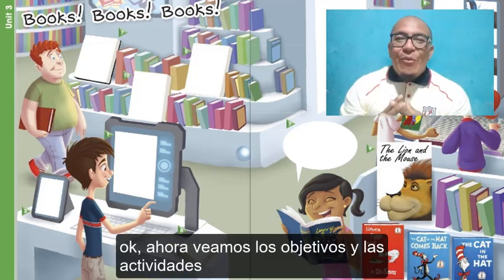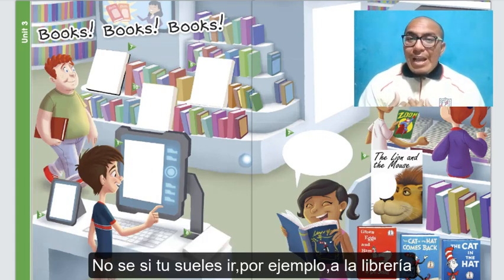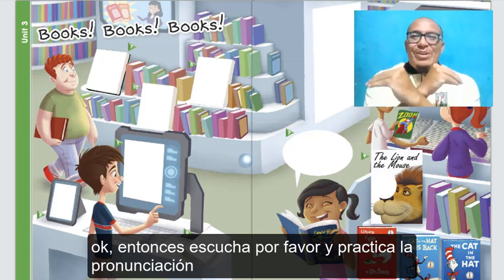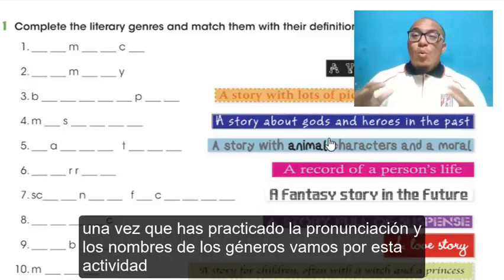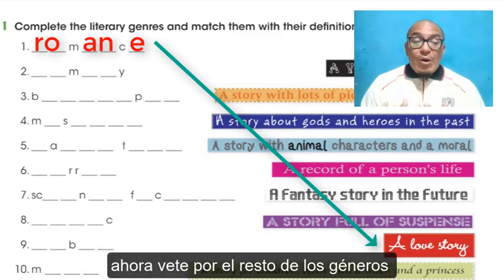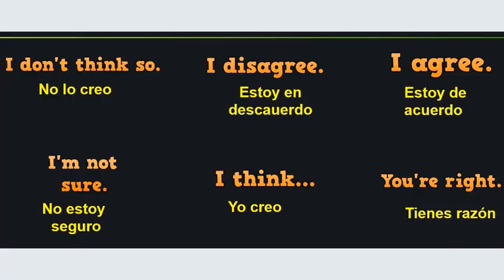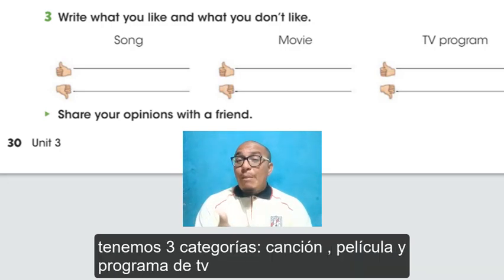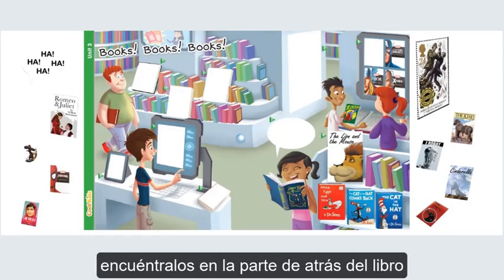6TH GRADE| BOOKS BOOKS BOOKS| PAGE 28 29 30